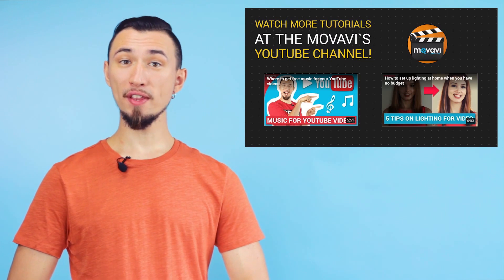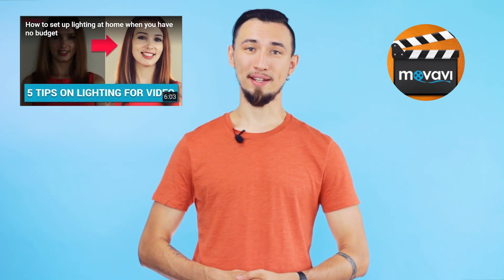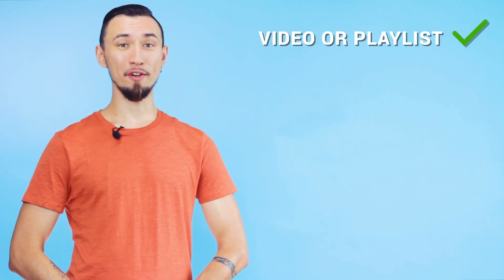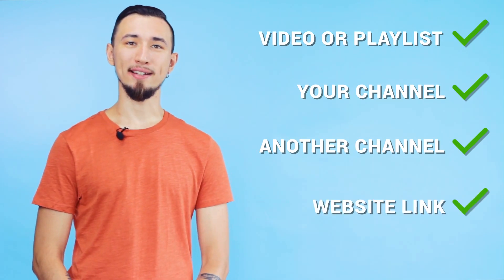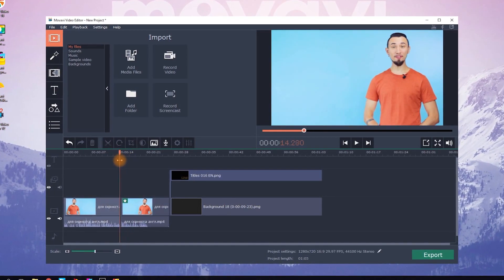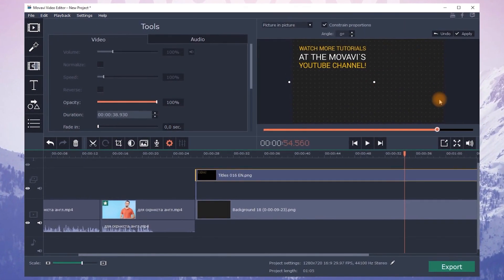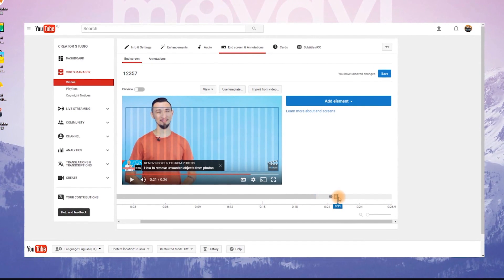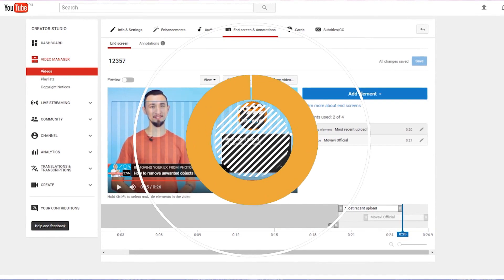YouTube end screens: how to create and use them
Watch this guide to learn how to set endscreens.

For many years, we YouTube users would use annotations in our videos - links that you can click on. Unfortunately, these were only available to computer users, not mobile users.
Today, more and more people use smartphones to check their social media. And YouTube is no exception. The traffic that mobile users generate has doubled in the last year, and that's why the people at YouTube have decided to make their platform more flexible for smartphone users.  That's why end screens were created.

An end screen is a very useful tool that lets you guide your audience through the channel and suggest the most relevant videos for each individual viewer.

What do you need to know about end screens?

 You can add an end screen of 5 to 20 seconds to the end of your video

 YouTube offers 4 types of end screen: a subscription to your channel, a subscription to a friend's channel, a link to an external website, and a video or playlist viewers can watch after. Don't forget that YouTube is a video-oriented platform and so you should point to at least one video on your end screen

 End screens are clickable for both computer and mobile users. With this new set-up, computer users don't lose anything, but mobile users are now a million times happier.

Like our guide? Don't want to scroll back up? Well, you can use this link instead: